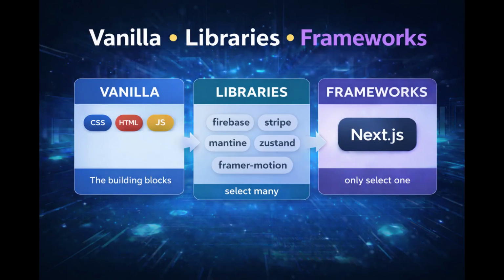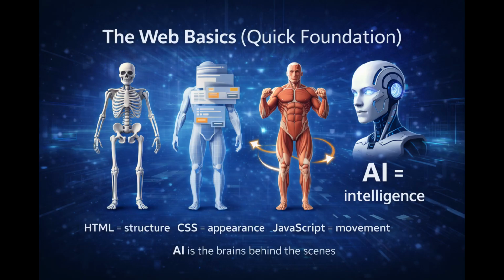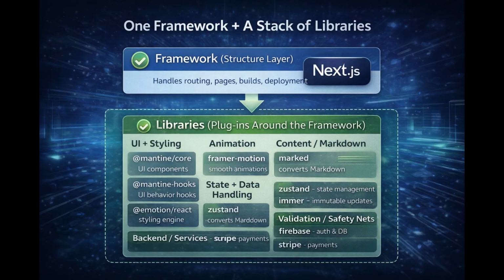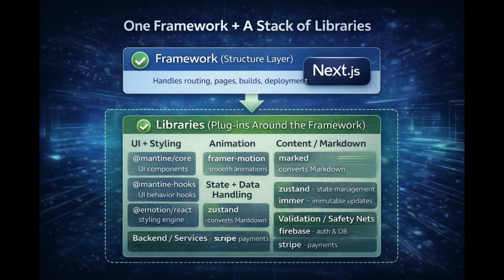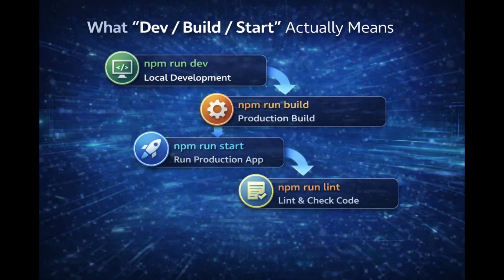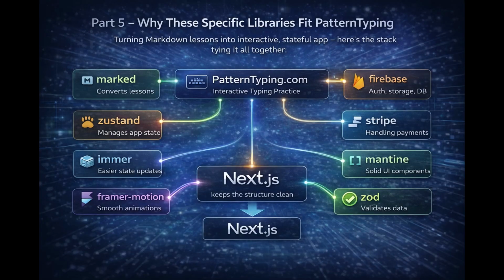0.1 PatternTyping.com technical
📘 Everything You Actually Needed from Web Dev (at 1.5× Speed)

This video is a one-time technical training for PatternTyping.com — and for anyone who wants a clear mental model of modern web development without the academic fluff.

We speed-run the parts of a college CS / web degree that actually matter, then show how they’re applied in a real project.

What you’ll learn in this video:

The real difference between:

Vanilla web tech

Libraries

Frameworks

Why you should only pick one framework

Why libraries usually work together (and frameworks usually don’t)

Why React is a library, not a framework

Why Next.js is the framework we chose for PatternTyping

How HTML, CSS, JavaScript, and AI actually fit together:

HTML = structure (skeleton)

CSS = style markup

JavaScript = muscle (movement & interaction)

AI = the brain (intelligence layer)

What dev, build, start, and lint really mean

Why these specific libraries were chosen:

marked

zustand

immer

zod

mantine

framer-motion

firebase

stripe

How we use Codex to accelerate development without losing control

Who this is for:

Beginners who want clarity without jargon

Developers who want a clean mental map

People learning AI-assisted coding

Anyone who’s tired of guessing which tools do what

This isn’t about memorizing frameworks.
It’s about understanding structure so everything else gets easier.

Once you have the map — building becomes fun.

👉 PatternTyping.com
👉 Built by StarUnderscore.com

Alright — now we can actually build. 🚀